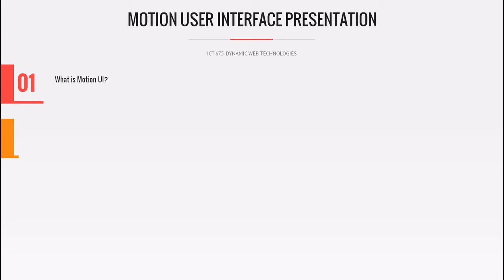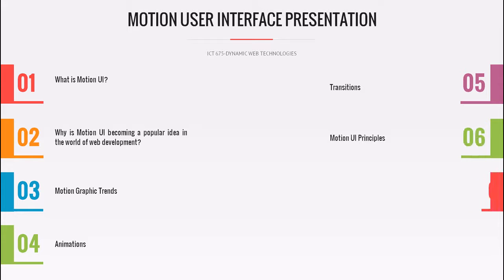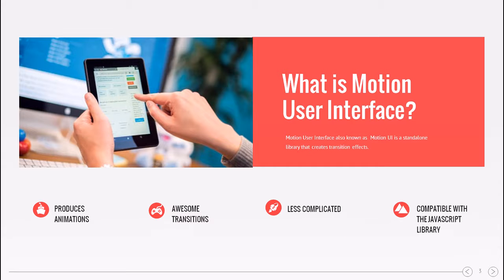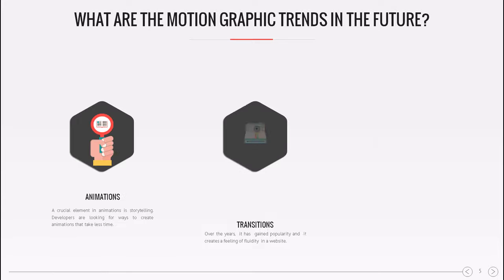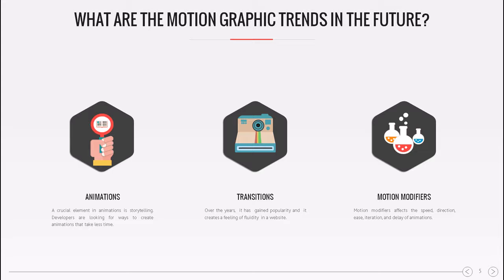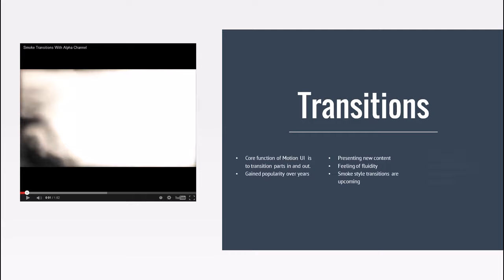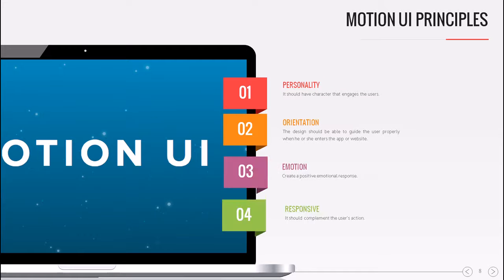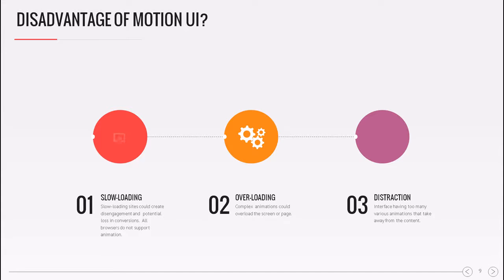Motion User Interface Graduate Presentation HD 720 WEB H264 2500